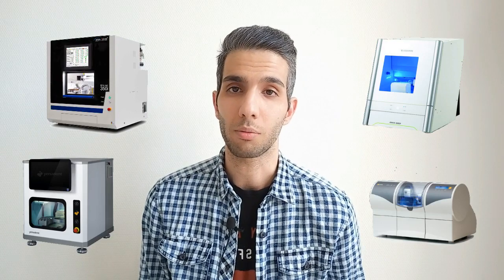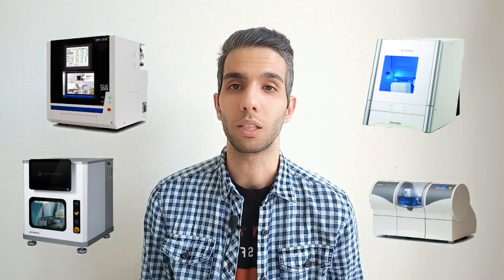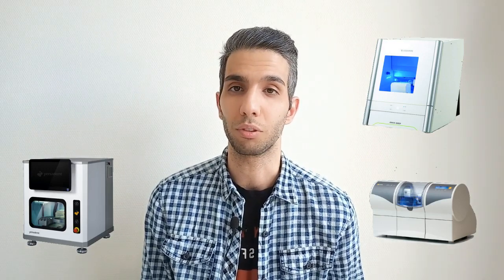Dental Milling Machine - Which One to Choose?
Hi Dental Buddies!
This video is an introduction to the next online workshop in “digital Dentistry” about buying milling machines for the dental practice. We are going to assess deeply the important factors which you should consider when buying a milling machine.
The milling machines vary in many terms and are for different purposes. The functions you are looking for determine the best choice!
Join us in “Dental Connection”
WIXUR Team